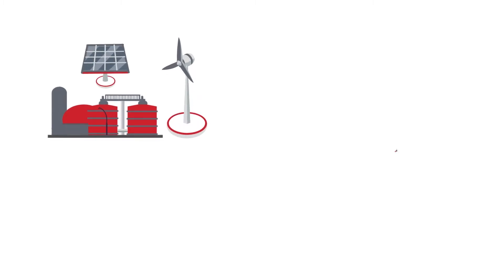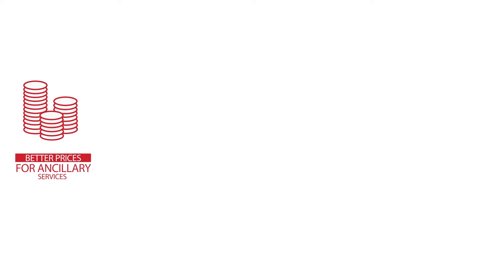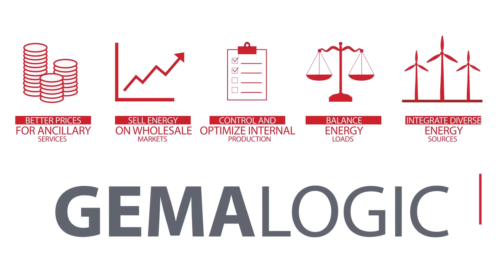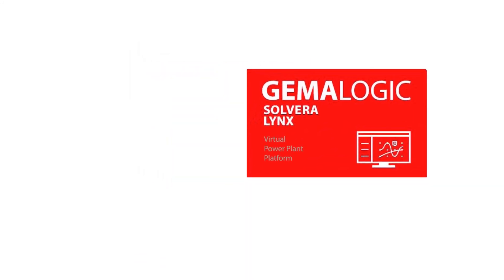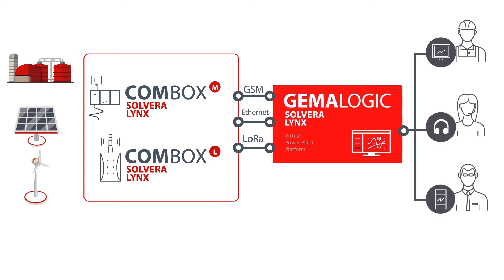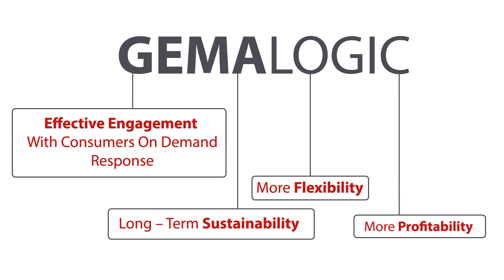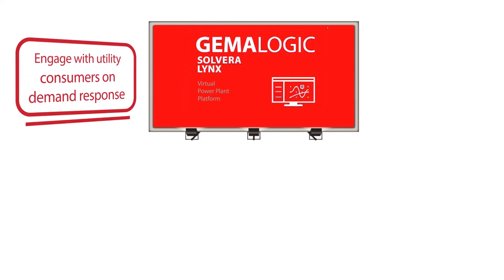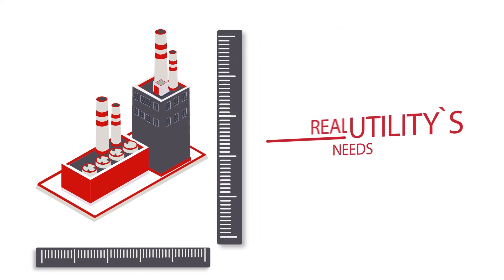Solvera Lynx's Smart Grids & Virtual Power Plant Solutions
BALANCE THE POWER GRID WITHOUT A NEW INVESTMENT

Connect the distributed demand and generation into a smart grid that can balance out disruptions in the power grid.
Become a provider of ancillary services to the grid operator by aggregating the distributed resources into a virtual power plant.
With the virtual power plant, you control the total production and consumption potential of the distributed resources and balance out the energy deficit of the grid operator upon demand, thus securing an additional source of income.

ENTER THE TSO’S TERTIARY RESERVE SYSTEM

Take advantage of this tried and tested solution that enables permanent balancing of energy in the power grid.
Can you occasionally reduce your power consumption? Can you activate your idle generators or increase the output of the co-generation heat and power plant which would otherwise be unused? Increase your earnings by offering demand response services to the transmission system operator (TSO).